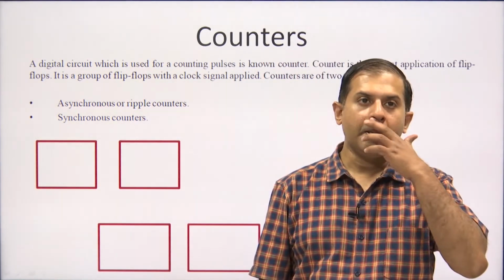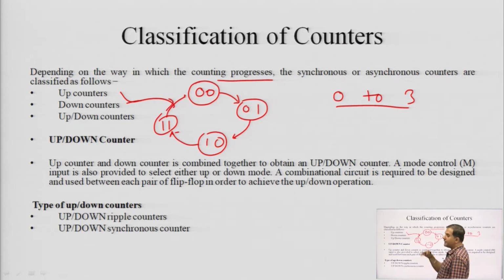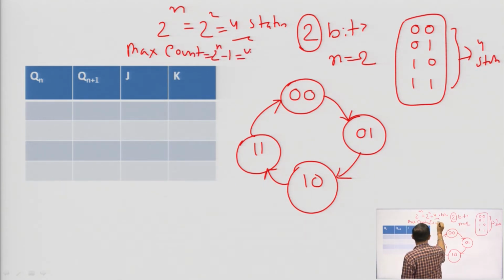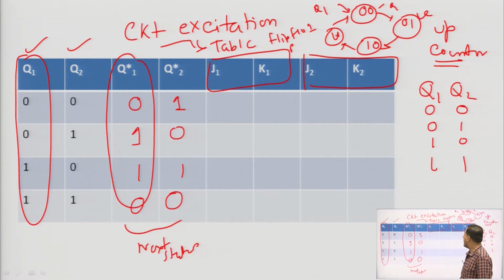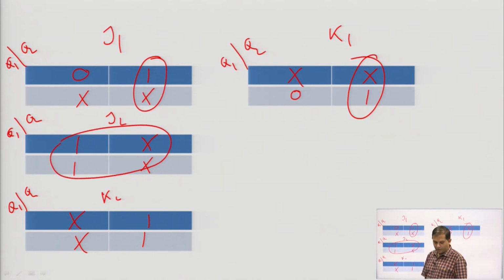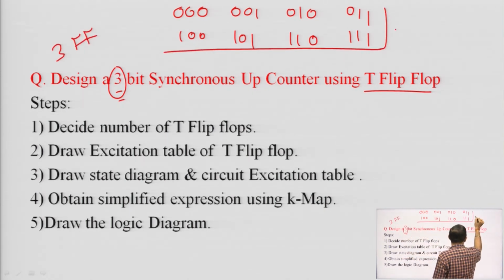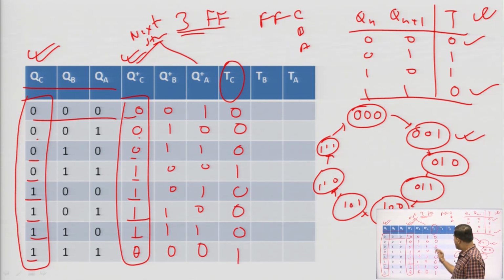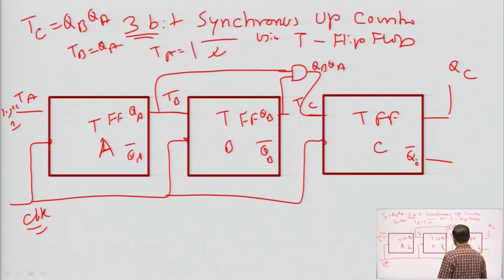Digital Electronics | Counters Part-1| AKTU Digital Education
Digital Electronics | Counters Part-1|